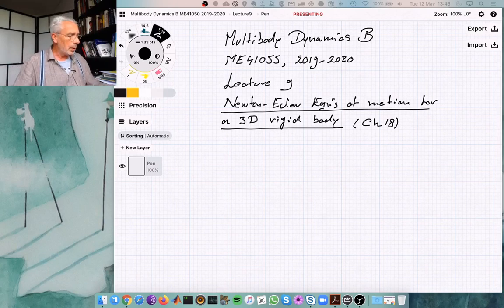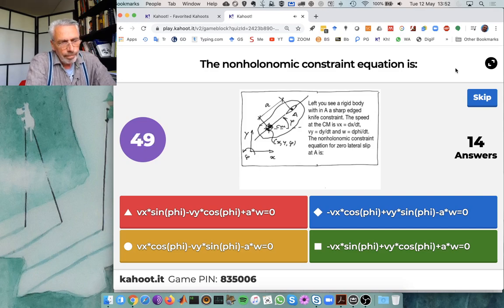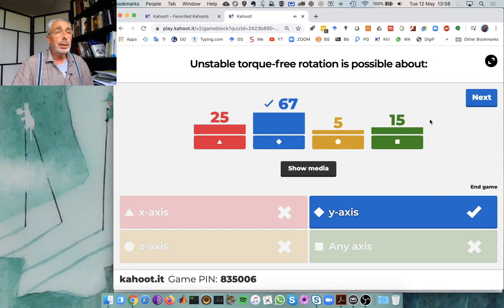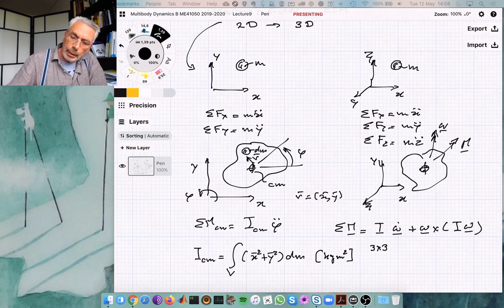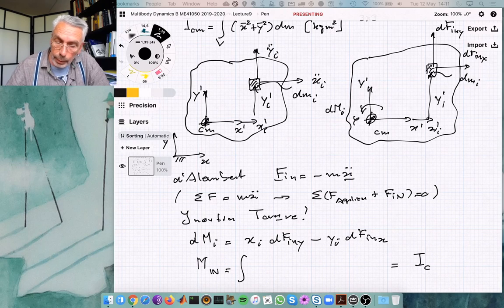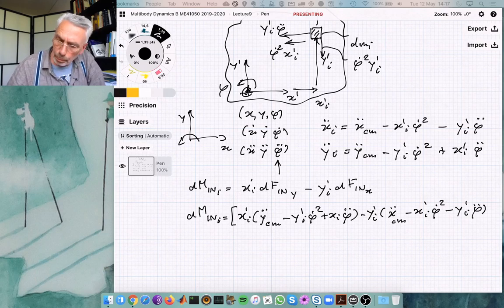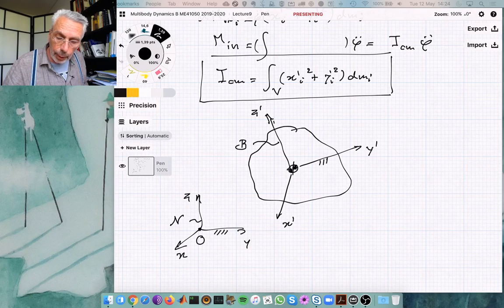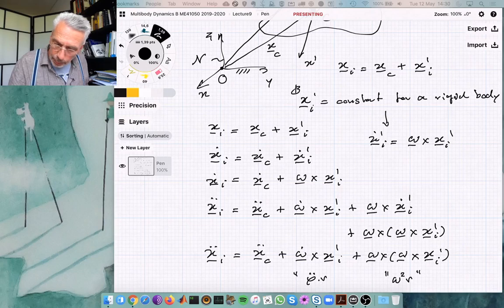Multibody Dynamics B, ME41055, 12 May 2020, Lecture 9, part 1